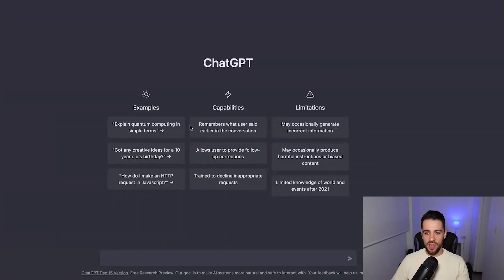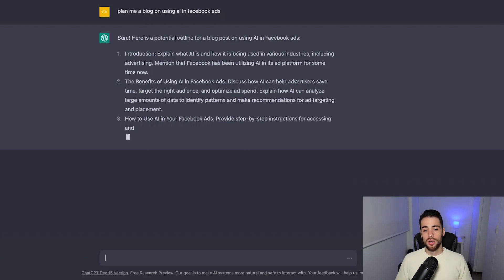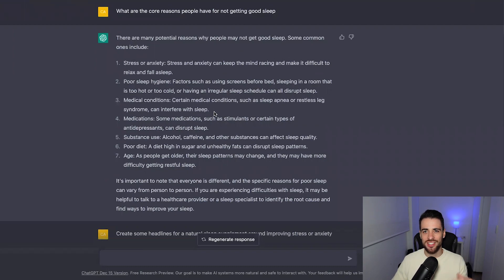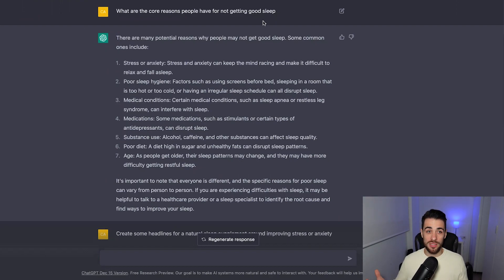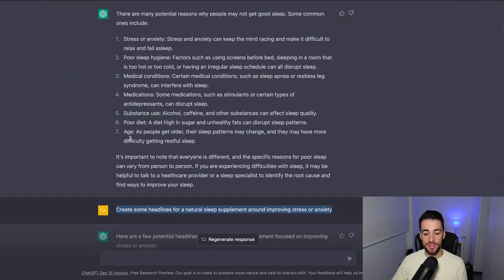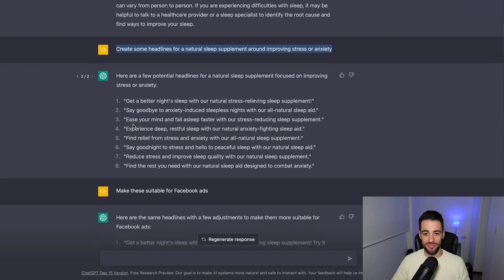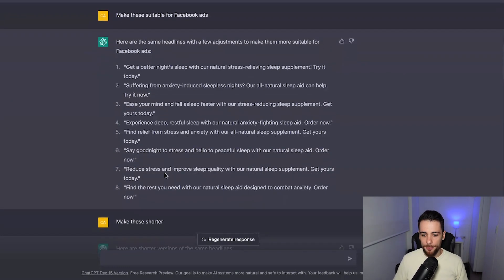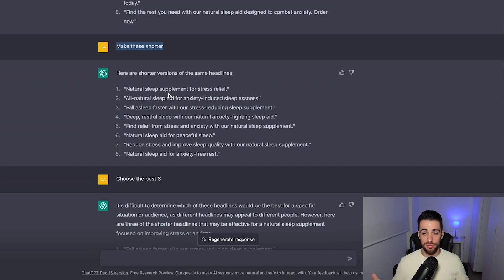You Can Ask This AI To Make Facebook Ads - ChatGPT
🔵  FREE COURSE - HOW TO SCALE YOUR ECOMMERCE BUSINESS

🔵 FULL COURSE - LEARN TO SCALE YOUR FACEBOOK ADS IN 90 DAYS

Watch this video to discover how you can use ChatGPT to create Facebook Ads for you..

This video will cover:
✅ How to use ChatGPT AI for Facebook Ads

00:00 Intro
00:00 Video Close